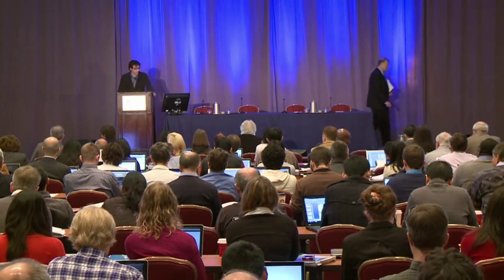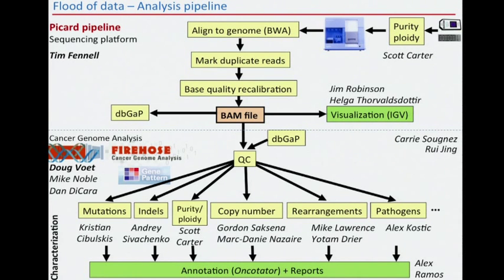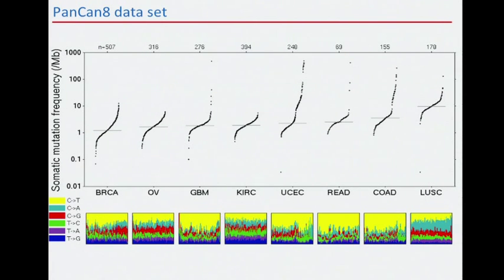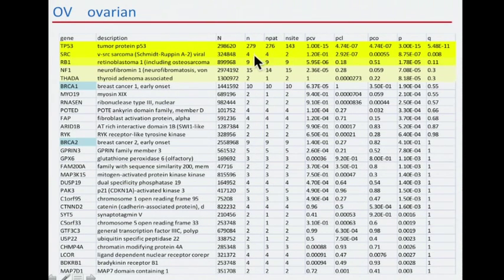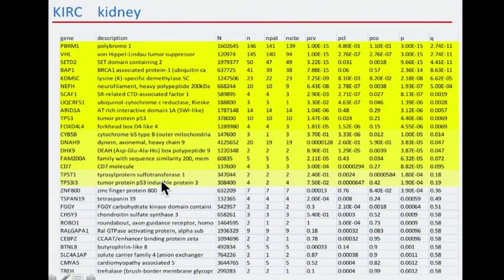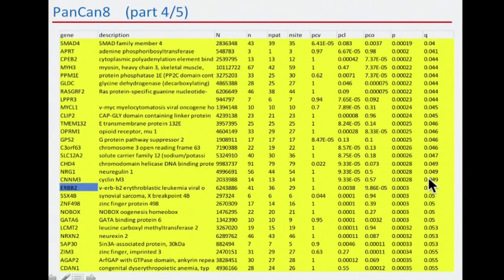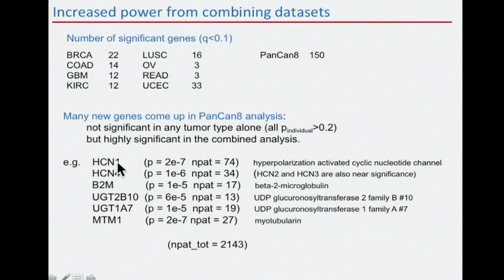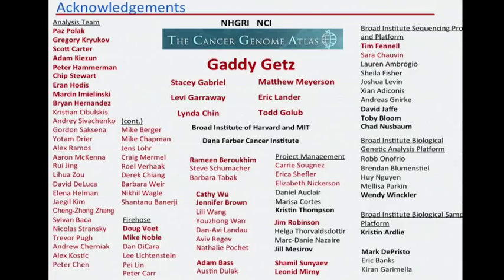TCGA: Analysis of Somatic Mutations Across Many Tumor Types - Petar Stojanov